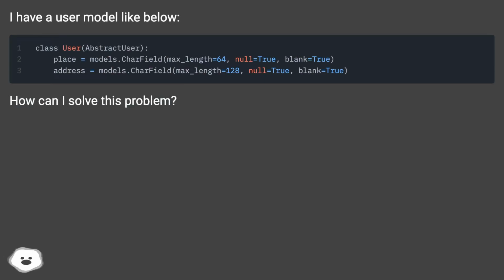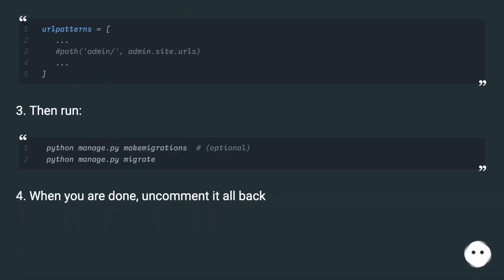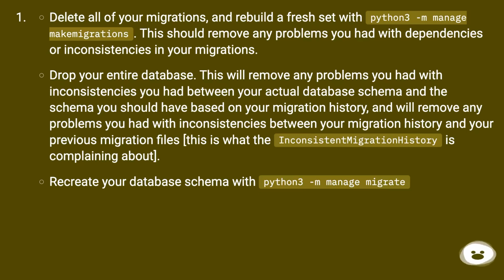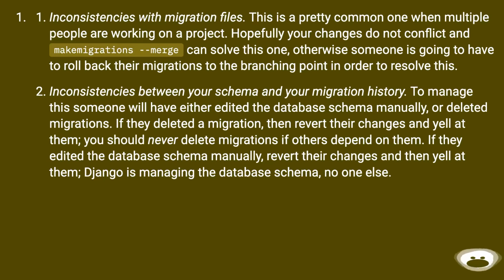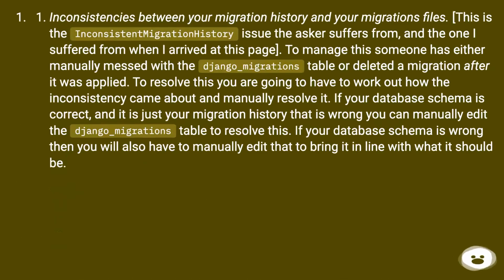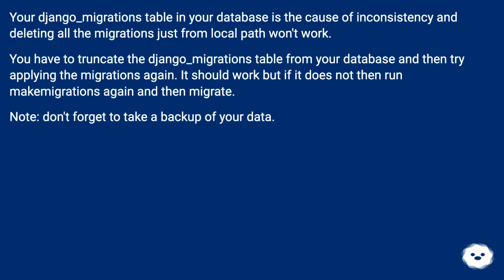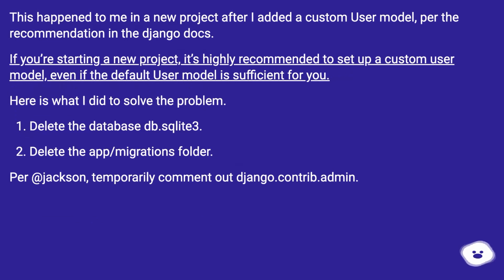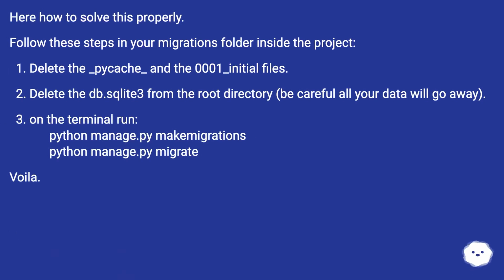django.db.migrations.exceptions.InconsistentMigrationHistory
Chapters
00:00 Django.Db.Migrations.Exceptions.Inconsistentmigrationhistory
00:52 Answer 1 Score 244
01:26 Answer 2 Score 130
05:11 Accepted Answer Score 75
05:42 Answer 4 Score 74
06:47 Answer 5 Score 73
07:17 Thank you